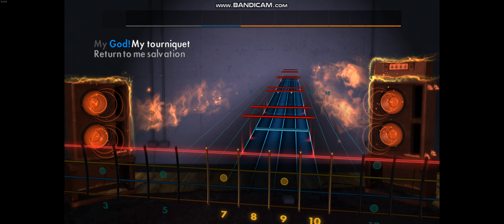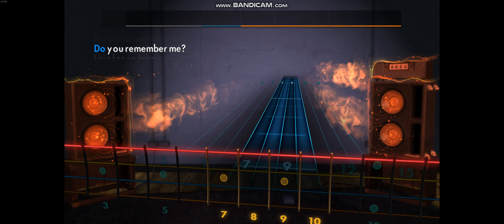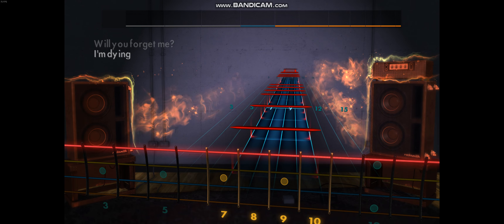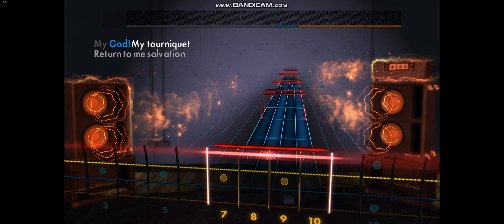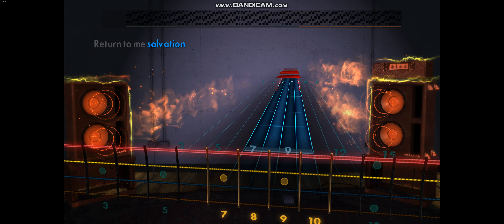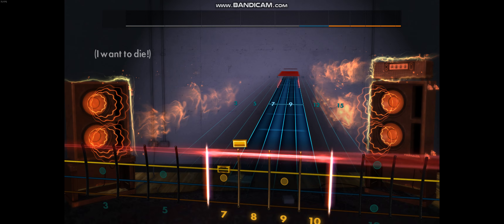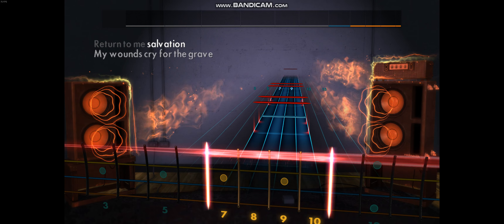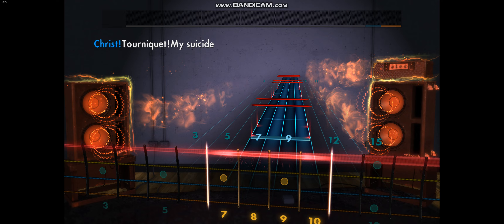Rocksmith 2014 - Torniquet - Evanescence - Bass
2003 - E standard